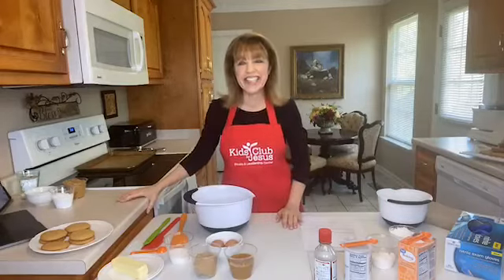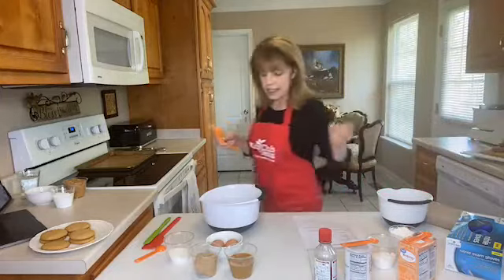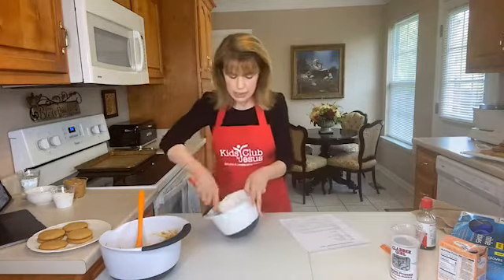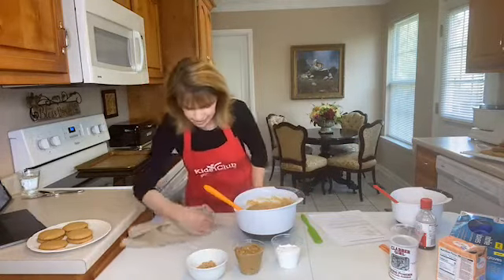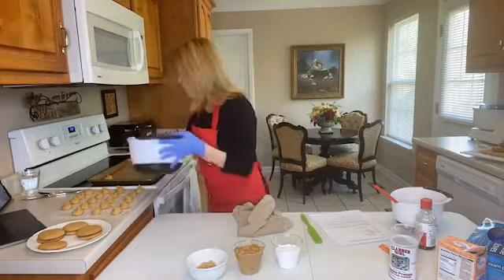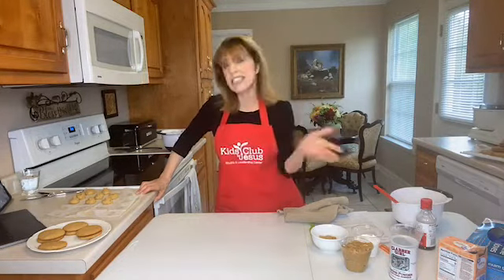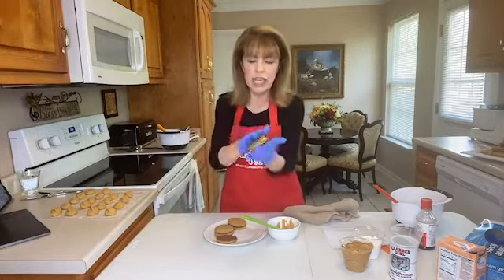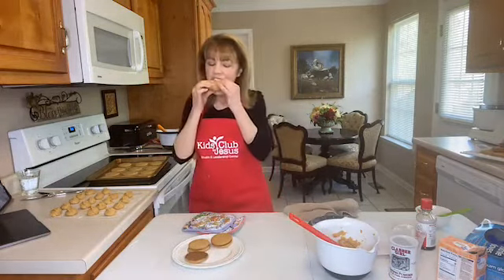01 - "Peanut Butter Sandwich Cookies" - Cooking with Miss Brenda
If you love peanut butter, this is the cookie for you!